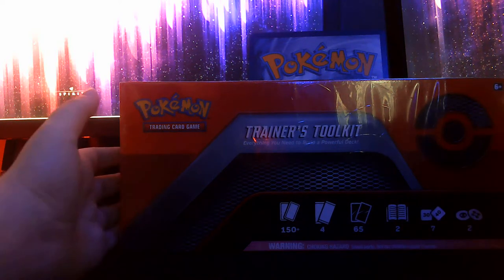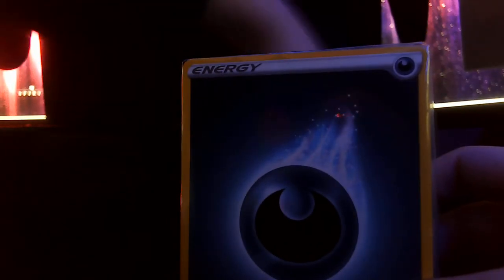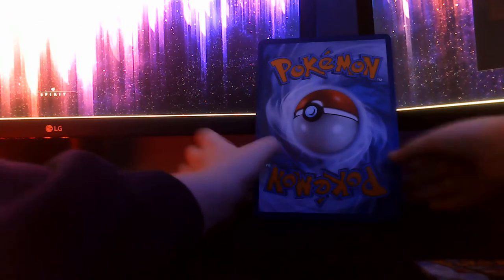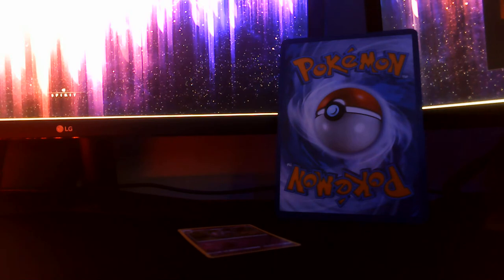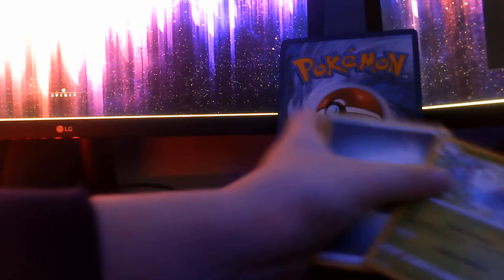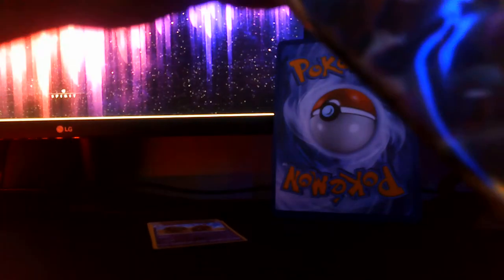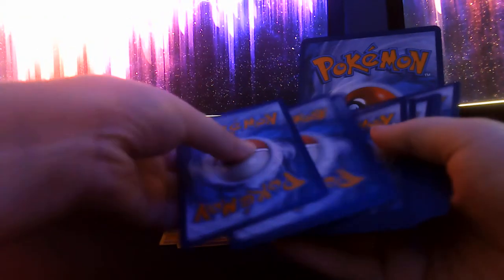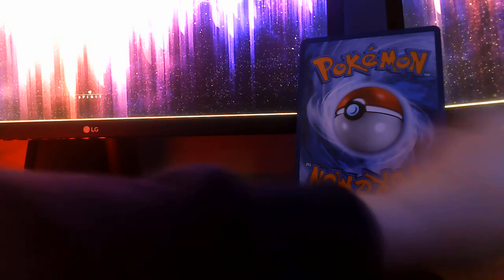Opening my 2nd Pokemon Trainer's Tool Kit